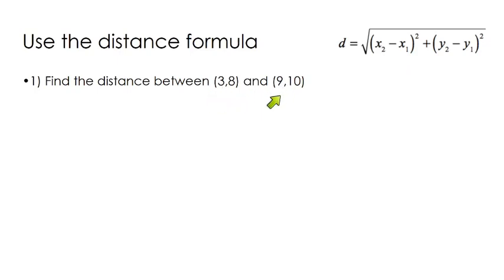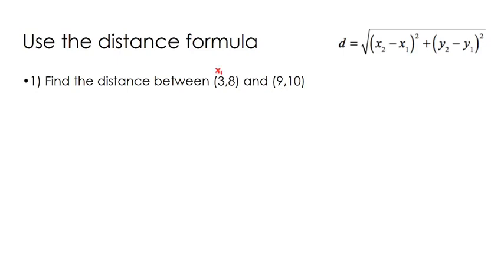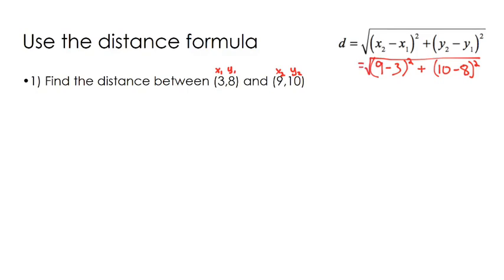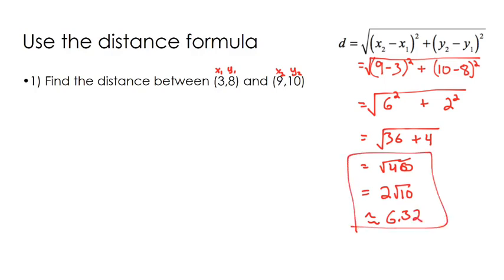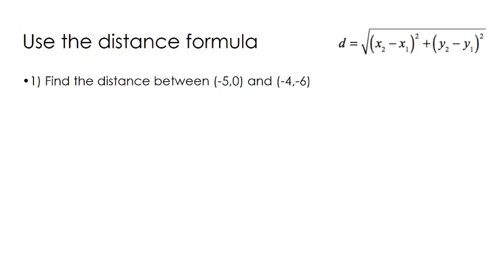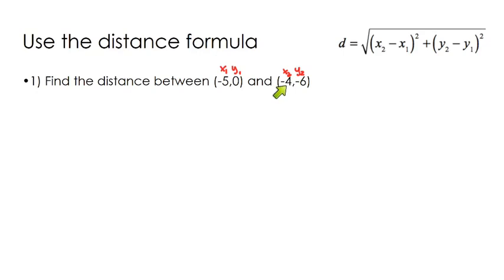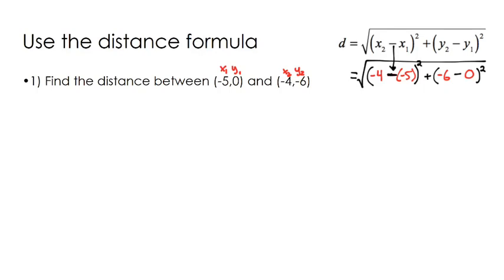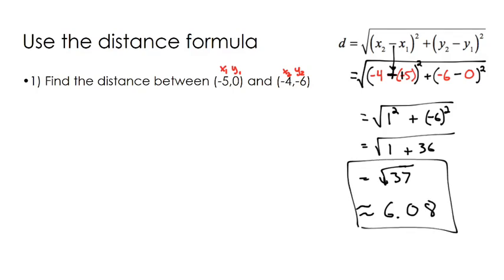Distance Formula 1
This video is a basic video on using the distance formula when given two points.